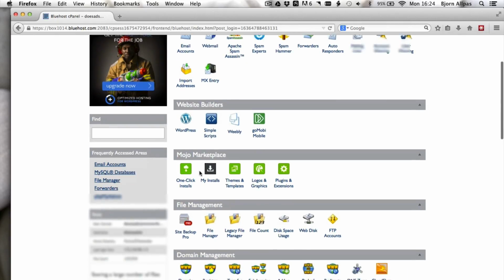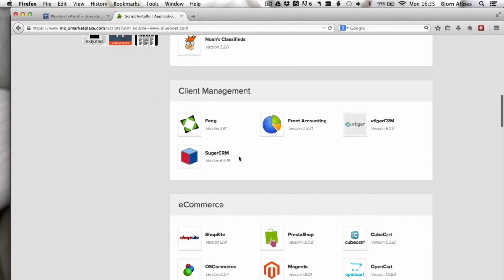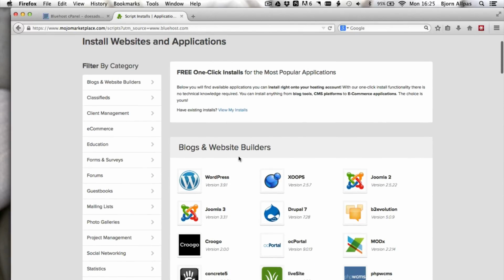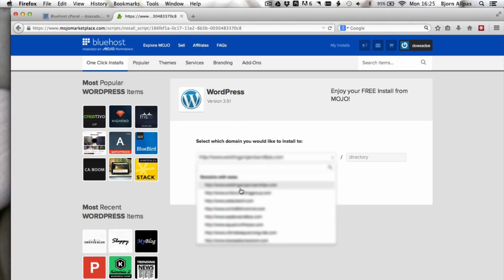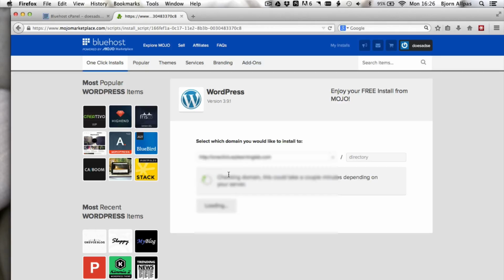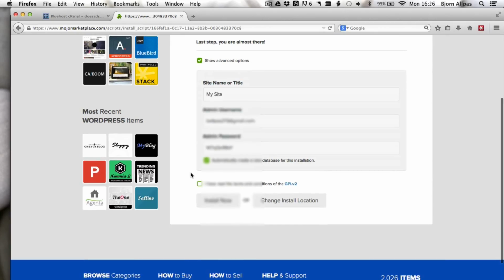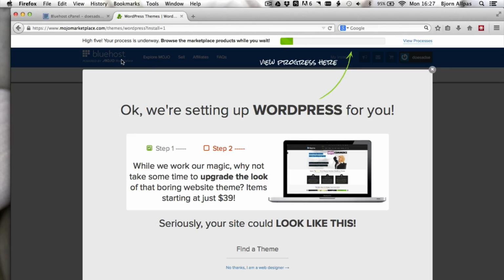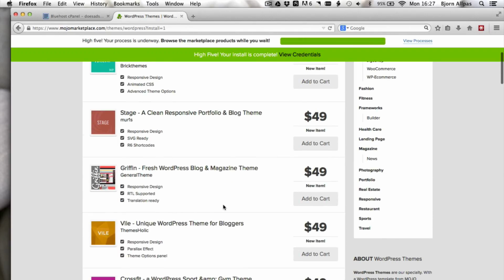WordPress One Click Install | WP Learning Lab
Using the One-Click install is fast and convenient, but there are downsides.

First the installation is not as secure as it would be if you did it manually and applied security best practices.

Second, you simply don't learn as much about your WordPress site and how it works. The more you know about your website the less you have to pay outsourcers or contractors to do or to fix things.

However, if you still want to move forward with doing the WordPress One Click Install, then this video is for you.

To do a OneClick Install all you have to do is log into the cPanel account of your web host (I'm working in a Bluehost in the video above) and find the link or image that says One Click Install. Click on it.

On the next page you will see a big list of different software that can be installed with just a click.  Near the top you will see WordPress, since it's one of the most popular.  Simply click on the WordPress icon or link to start the process.

You will be given a few choices as you are walked through the installation.  Once installed you will be offered themes to buy, which you can if you choose.

However, I suggest that if this is your first time using WordPress you check out the huge number of free themes available in the WordPress admin dashboard (here's a video detailing how to do that One of those themes may fit your needs and will cost you nothing.

That's all there is to using the oneclick installer.